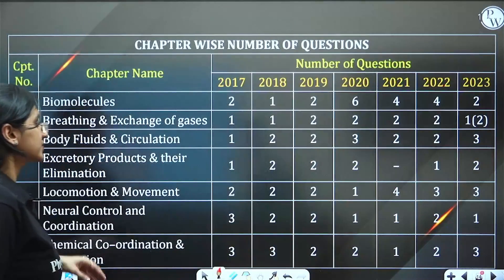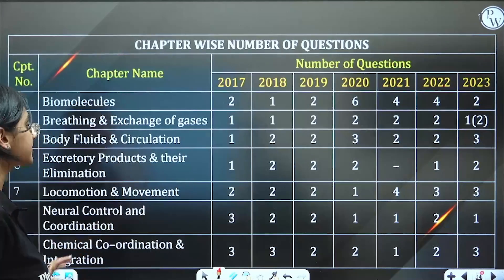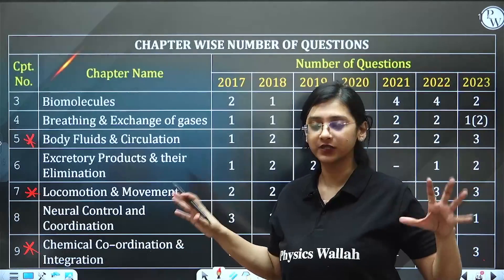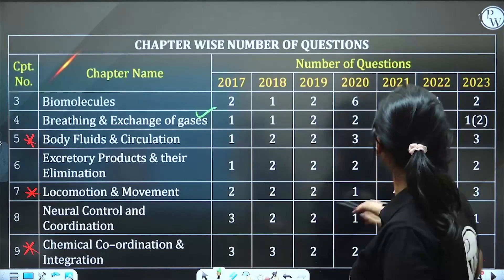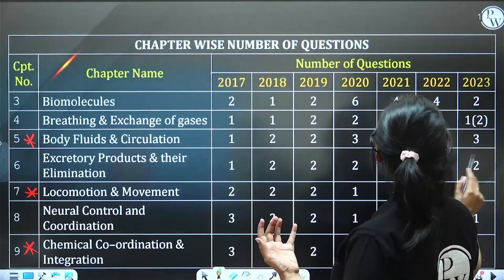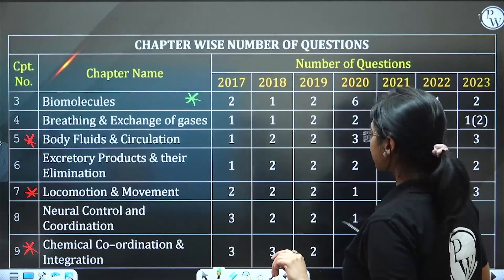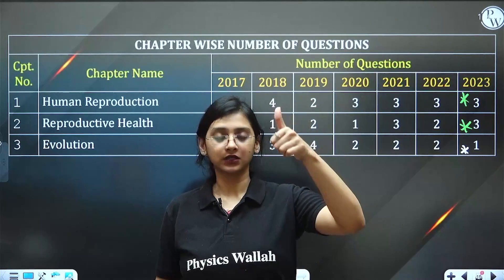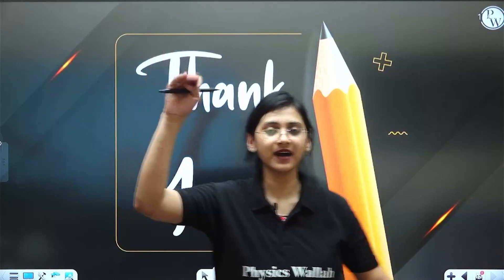Last Minute Chapters for NEET 2024 | Most Important Zoology Chapters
Crunch time for NEET 2024? Focus on the most important Zoology chapters with our last-minute guide! We've compiled the key topics that can make a big difference in your exam preparation. Don't miss this chance to boost your score and improve your chances of success. Watch now and ace your NEET exam with confidence!